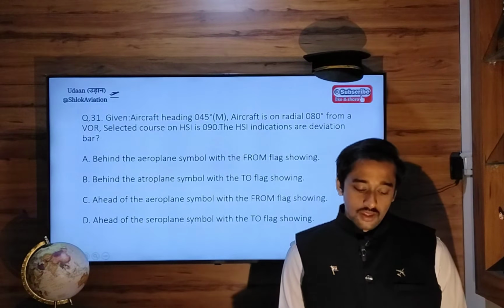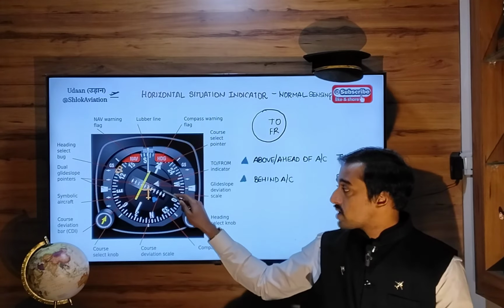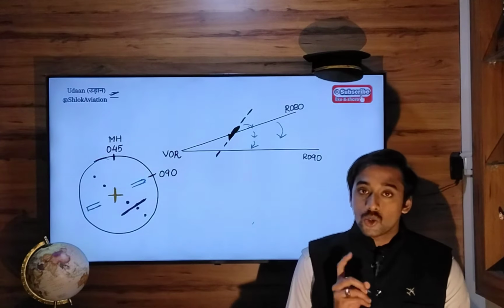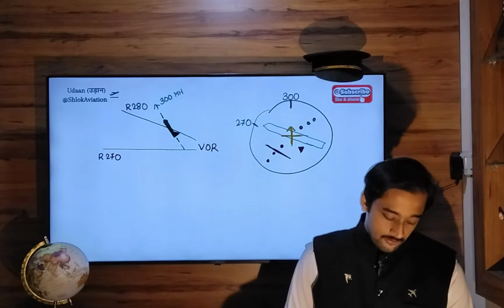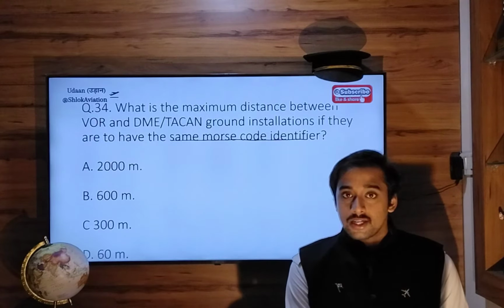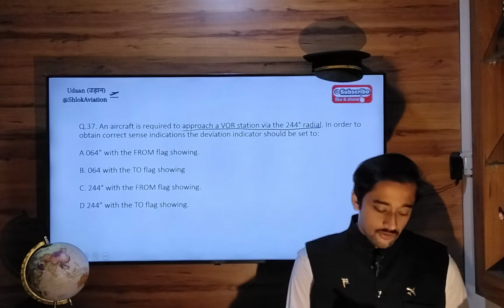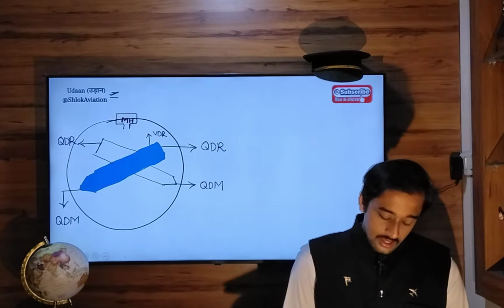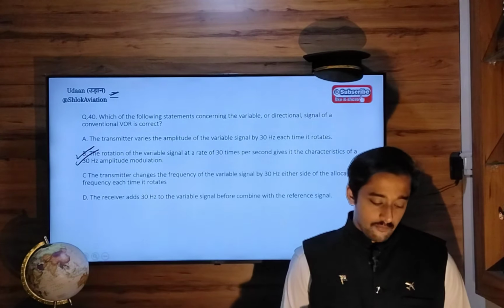SOLVED QUESTIONS | VOR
Good Luck! Under a beautiful glove, the ugliest hand is hidden.